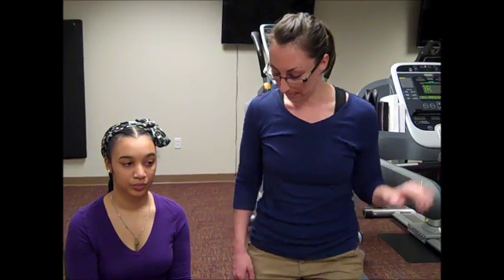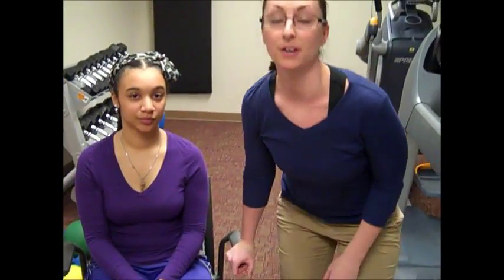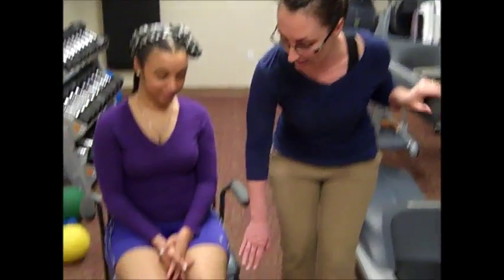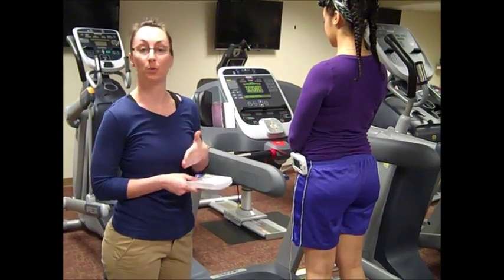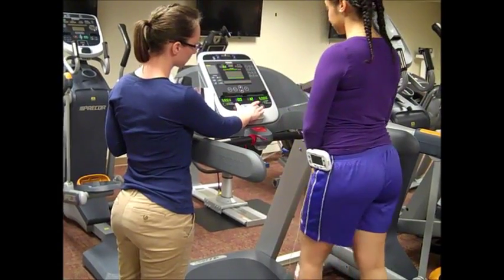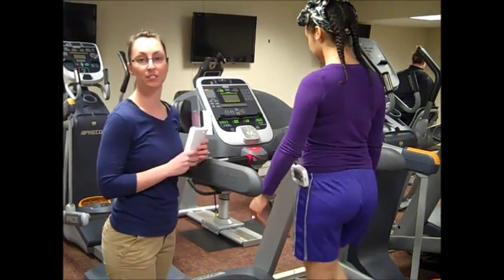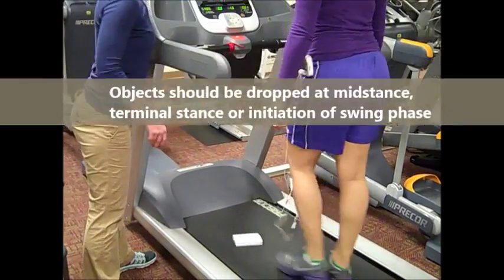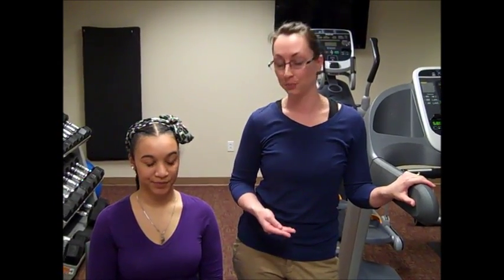Electrical Stimuation vs. AFO for People with Stroke Related Foot Drop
Van Swigchem, Roos. Effect of Peroneal Electrical Stimulation Versus an Ankle-Foot Orthosis on Obstacle Avoidance Ability in People With Stroke-Related Foot Drop.

author1=Roos+van+Swigchem&sortspec=date&submit=Submit.  Phys Ther.; 2012 vol. 92 no. 3: 398-406. : doi: 10.2522/ ptj.20100405.

1) Within-subject comparison. Impact factor: 2.78
2) Population: community dwelling post stroke at least 6 months prior to study
3) Mode: Functional Electrical Stimulation
4) Parameters: amplitude: pulse width: 1-150 nanosec., frequency/pulse rate: 30 Hz, phase duration: 230 microseconds
5) Protocol: electrodes placed over the common peroneal nerve and anterior tibialis. Treadmill was set at 20-30 km/hr. depending on patient ability
6) Outcome: Use of FES proved to improve obstacle clearance ability in those who have had a stroke, specifically if there is decreased muscular strength involved in the anterior tibialis area.  The use of the FES was superior, but not significantly superior, to the use of an AFO.

Based on this article, I would use functional electrical stimulation to aide in decreasing foot drop related fall risk due to decreased obstacle clearance ability.  I would not, however, base my decision between FES and an orthotic strictly on this study because the difference in outcome was not significant enough to influence my opinion.  I would focus more on specific patient situation and preference when selecting method of control for foot clearance of object.